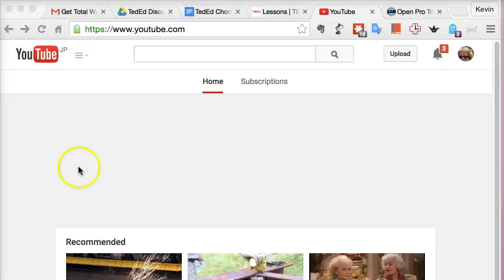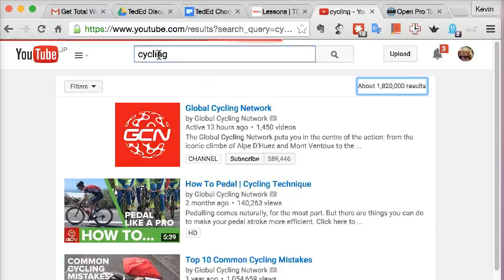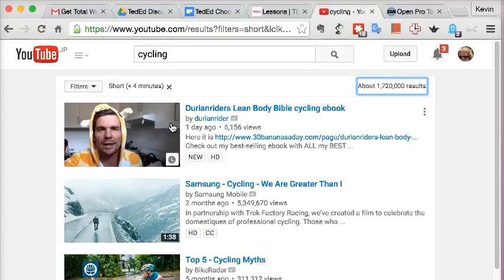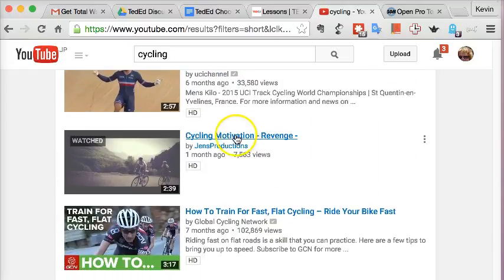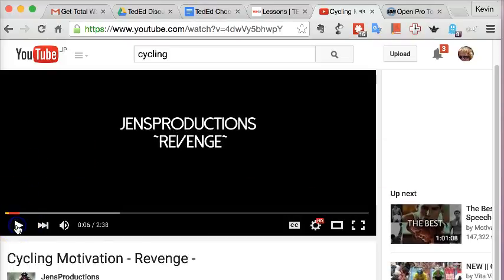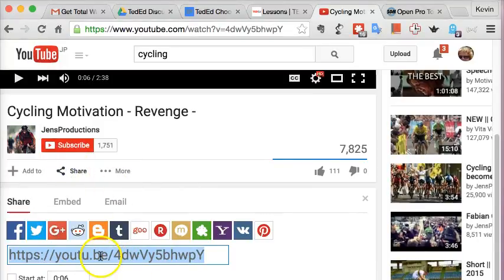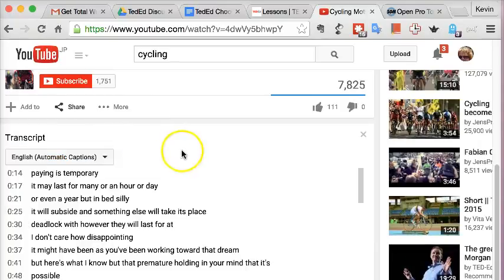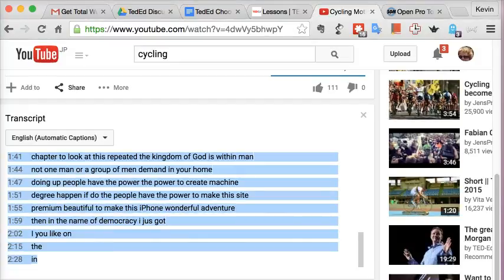Choose Video for TedEd Assignment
This video is part of a project assignment to create a TedEd video for Digital Production class, an EFL/ESL class for university students in Japan.